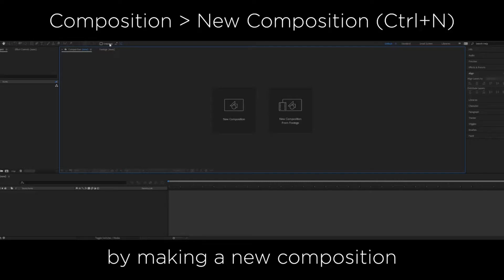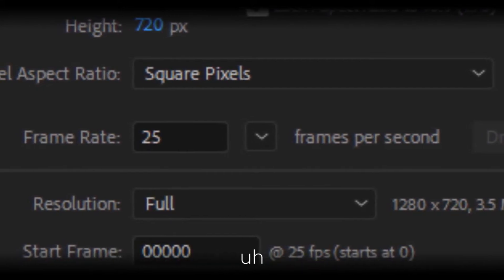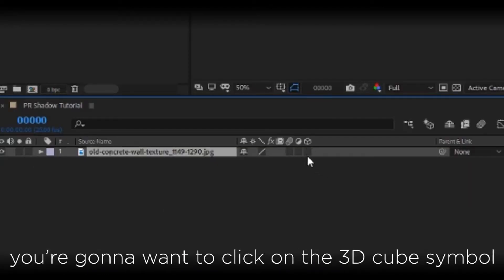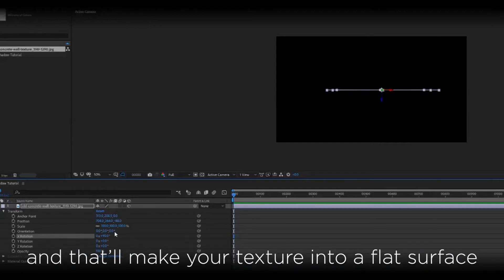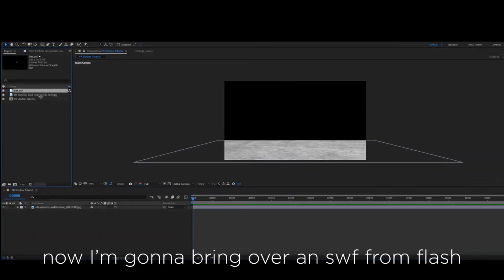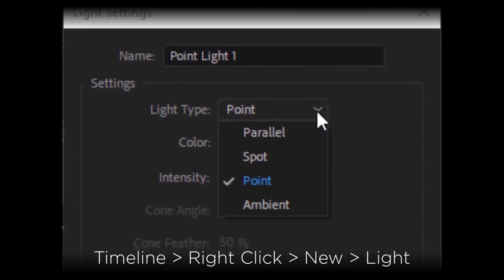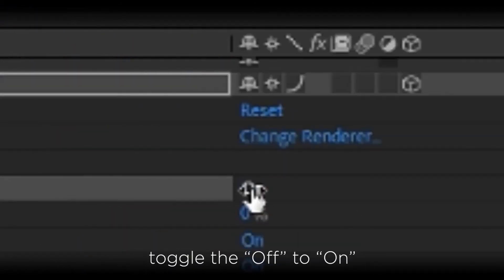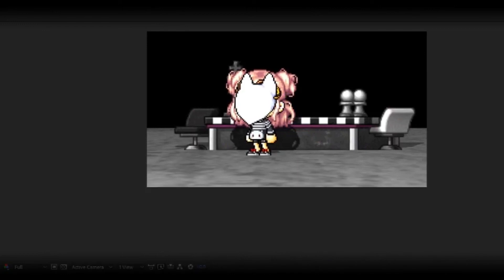Tutorial | Shadows in After Effects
egg
- Min

This week's tutorial features a guest appearance from Min, which covers some AE basics in addition to the main topic of creating shadows!
- Candy | C&y

Programs in this tutorial:
After Effects

This tutorial was created by Min.

Dez: "Hey! Write a quick video description!"
Min: "Title: Shadows in After Effects
Description: egg"

Gotta love Min. :^)

Sorry this is coming out so late!!

~Dez | Pepsi101Loser